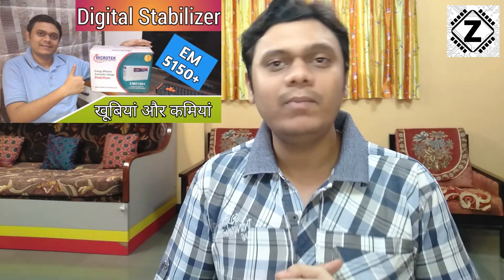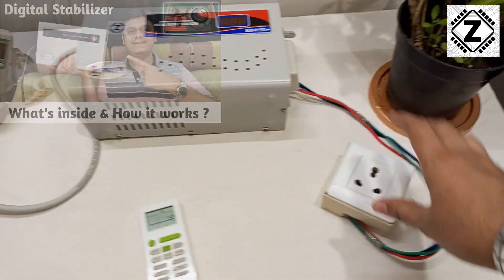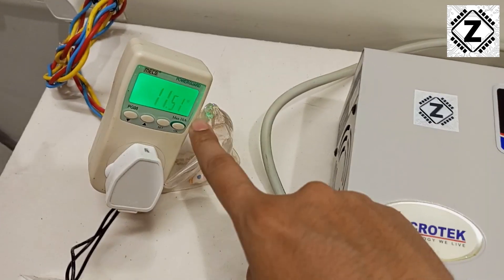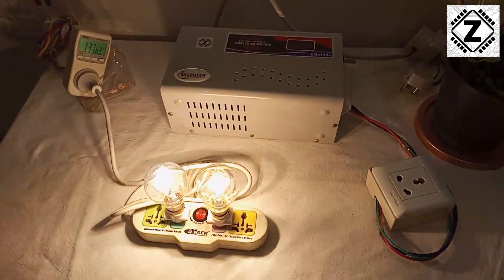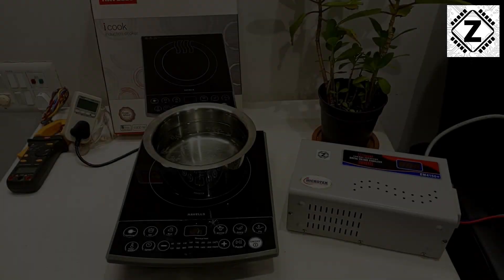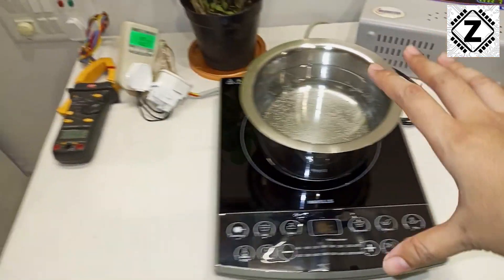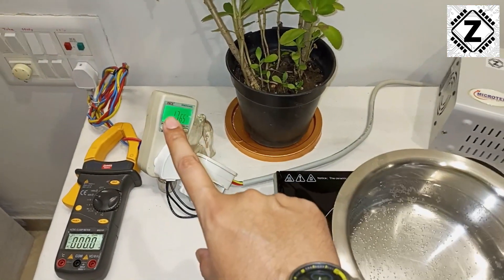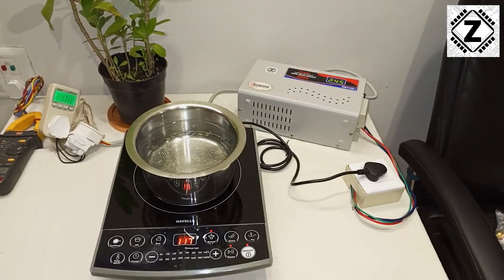[Eng] Power Waste? High Bills? Microtek Stabilizer Idle draw & Efficiency PROOF | Should you buy it?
Stabilizers are often brought to Safeguard expensive Electronics & Home appliances like AC, Fridge, PC & Washing machines. But how much Wattage do they consume? Is the Power loss worth it?

Buy Stabilizer shown in this video here-
Microtek EM4150+
Microtek EM5150+

Chapters Eng-
00:00 Intro
01:41 What Is the meaning of Idle Draw & Test Setup.
03:15 Phase 1- Idle Draw or Self Power consumption Live Test
03:39 How to Save Power Wastage.
04:33 Phase 2- Test setup & Control Group.
05:41 Efficiency Test Using Light Load (Incandescent Bulbs)
07:28 Induction Cooktop Power consumption Wattage & Ampere
09:08 Efficiency Test on Heavy Load (Induction Cooker)
10:48 Is the Power Loss via Stabilizer worth it? Conclusion

My Equipment-
Ring Light
Mobile Phone
Green Screen

Buy Aulten Main Line Stabilizer
5 KVA 50V - 280V
5KVA 4000W 90V - 300V
5KVA 130V - 280V
15KVA 12000W 130V - 300V Heavy Duty

Aulten AC Stabilizer-
4KVA 3200W 150V - 280V
4KVA 3200W 130V - 280V
5KVA 90V - 300V
5KVA 130V - 280V

Buy Stabilizer for AC Upto 1.5 Ton-
V-Guard VG 400 for 1.5 Ton A.C (170V to 270V)
Microtek EM4130+ (130V-300V)
Microtek EM4150+ (150V-280V)
V-Guard Magno 410 170 VAC to 270

Buy Stabilizer for AC Upto 2 Ton-
Microtek EM5130+ (130V-300V)
Microtek EM5150+ (150V-290V)

My Meter-
Budget Option-